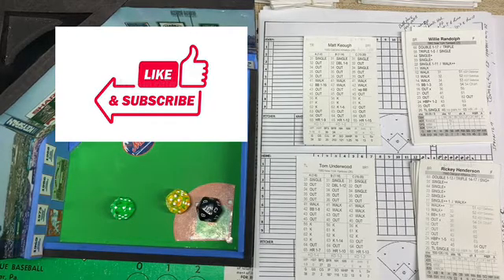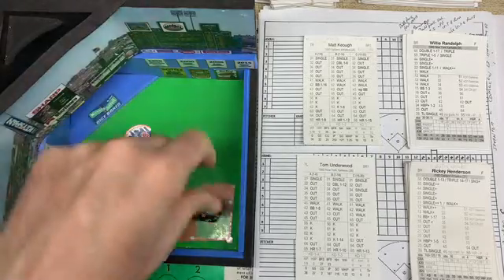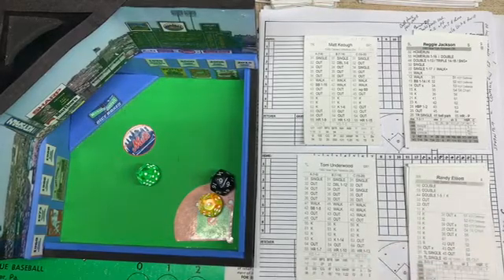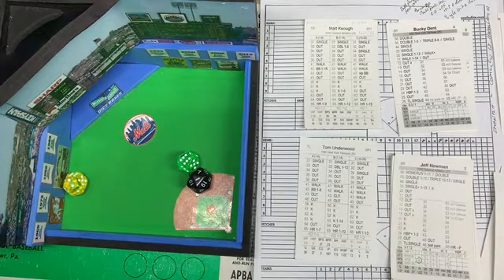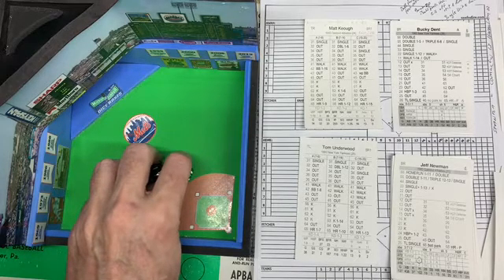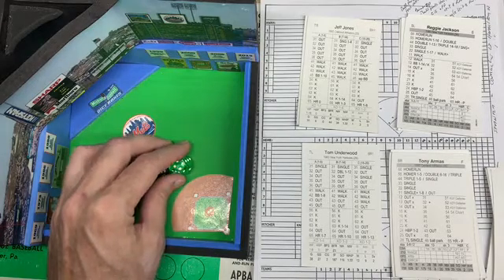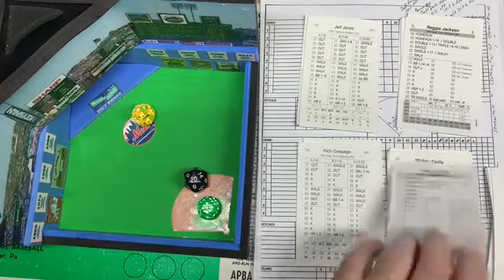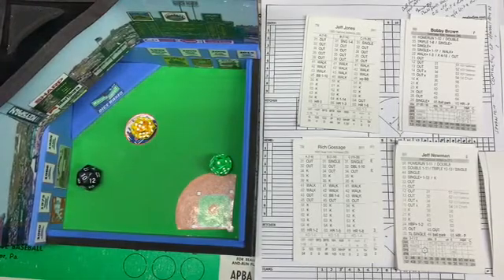Why is it so hard to sweep Double Header?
Yankees at Oakland Underwood vs Keough in 2bd game of DH Fall Classic Baseball.